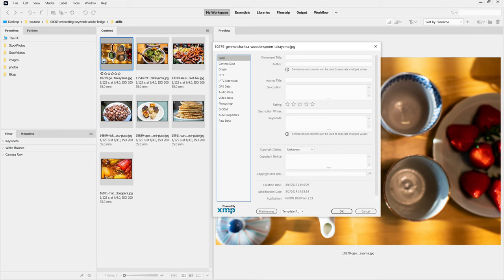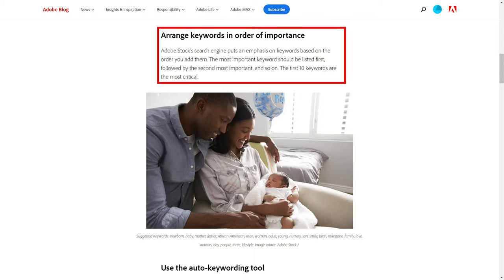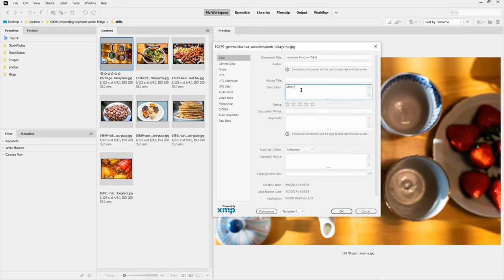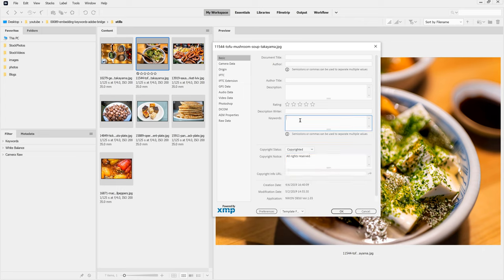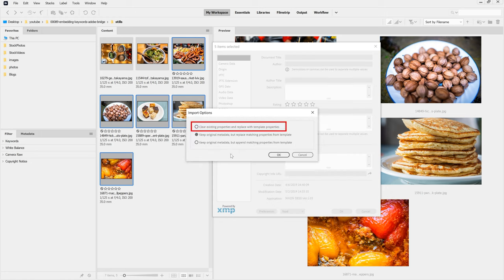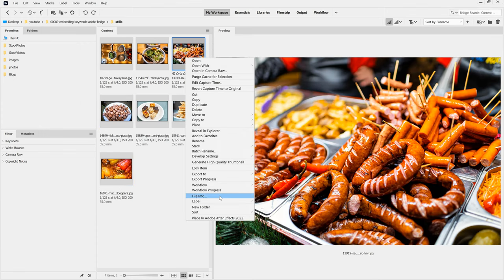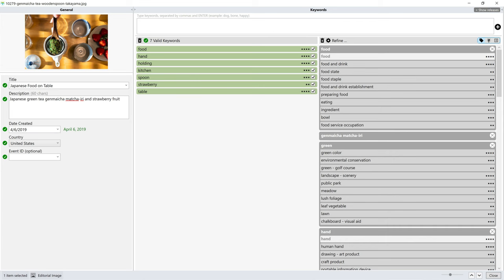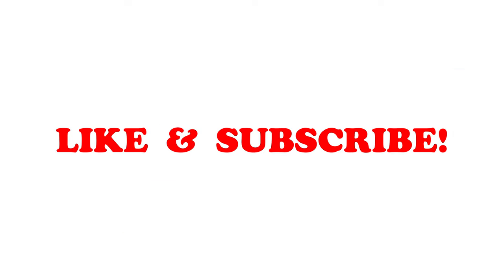Save Time on Tagging Stock Photos in Adobe Bridge [Embed Keywords, Titles]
This video covers how to add keywords and titles to stock photos using Adobe Bridge for submission to stock photography platforms. By embedding metadata into your stock images before uploading, you won't have to copy paste keywords and titles for each photo and for each stock photography agency, such as Shutterstock, Adobe Stock, Getty Images, Alamy and many others. This can improve your workflow tremendously.

If you prefer reading, take a look at our blog post on this topic

I do not recommend Adobe Lightroom for adding keywords to your stock images because Lightroom does not preserve the order of tags and instead reorders them in alphabetical order.

As we explained in our previous video about keywords for stock photography the order of keywords is important for certain stock photo agencies, mainly Adobe Stock. Thus, embedding keywords with Adobe Lightroom will create unnecessary work for you. Therefore, I recommend Adobe Bridge instead.

In case you did not know, Adobe Bridge is available for free from Adobe. Yes, that's right. You do not need Adobe creative cloud subscription or pay anything. Download your free version of Adobe Bridge

We have been doing stock photography as a full-time business since 2015 and will be sharing our experience and tips in our future videos.

► Check out our Stock Photography playlist for more strategies and tips on how to succeed as a stock photographer

Table of Contents:
00:00 - Intro
00:20 - Why Use Adobe Bridge and Not Adobe Lightroom?
01:00 - Embed Metadata With Adobe Bridge
01:30 - Preset Templates in Adobe Bridge